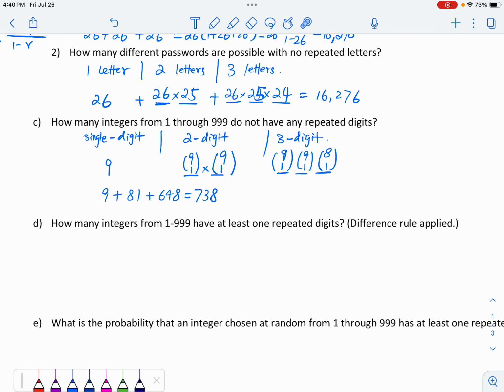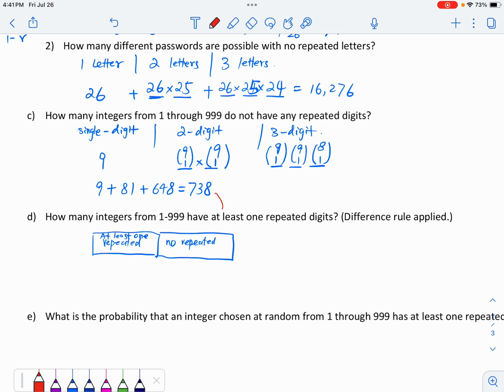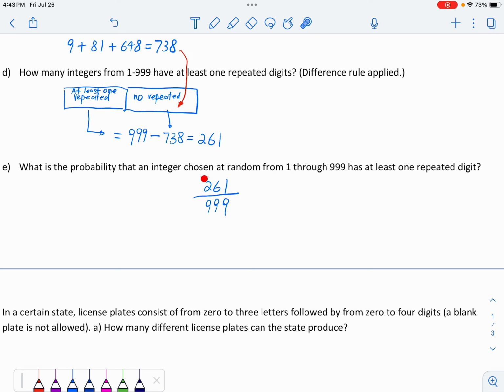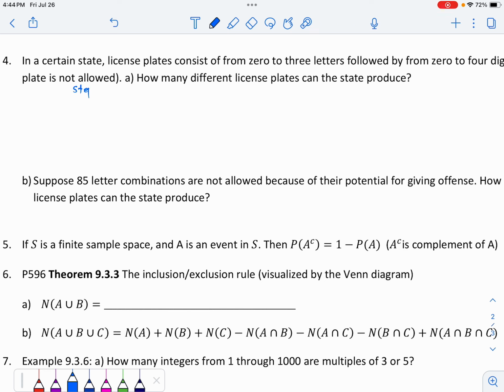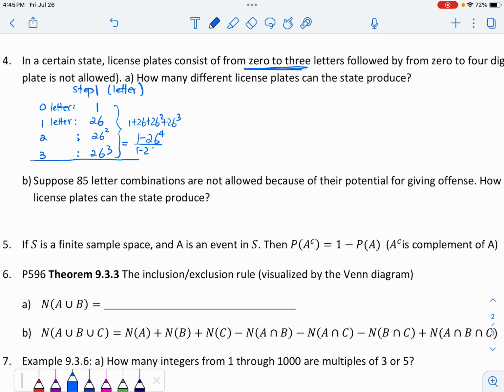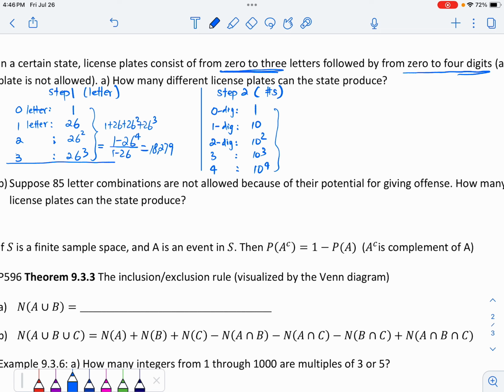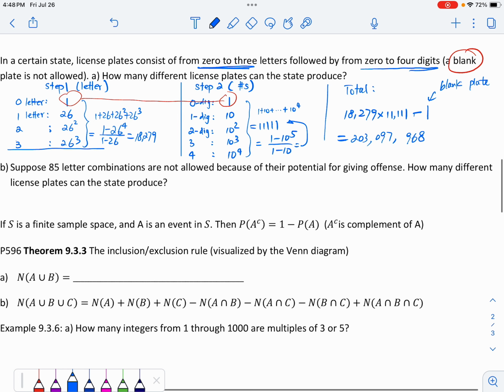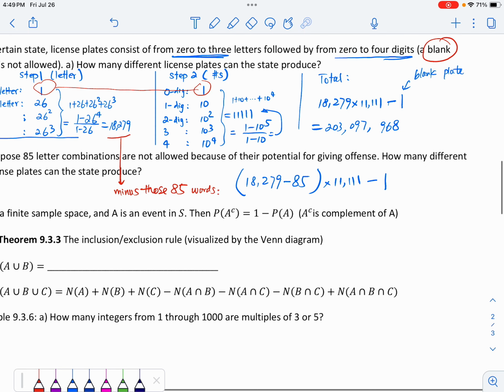9.3 addition rule 3